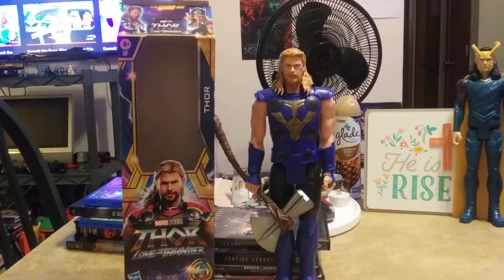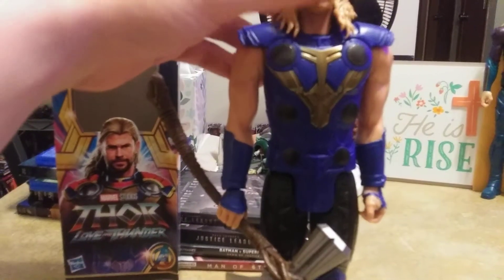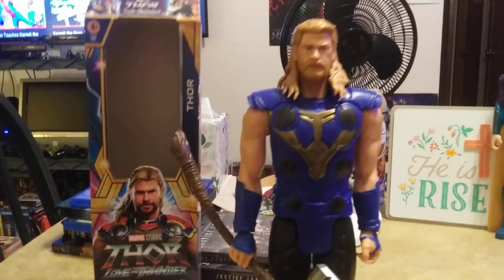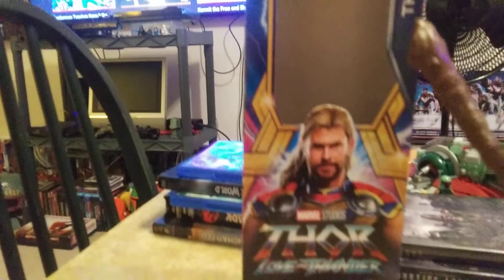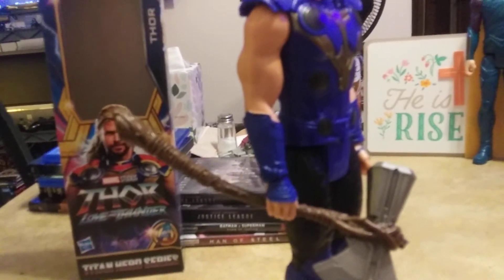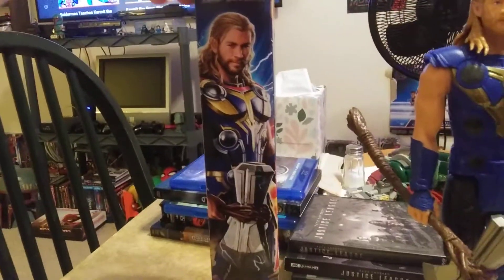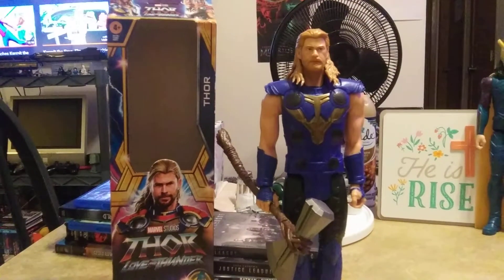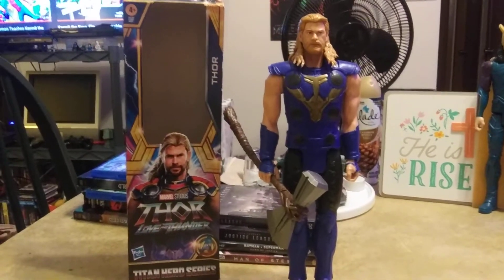Marvel Studios' Thor: Love & Thunder, 'Thor' Titan Hero Series REVIEW!😎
Really great figure! ;)